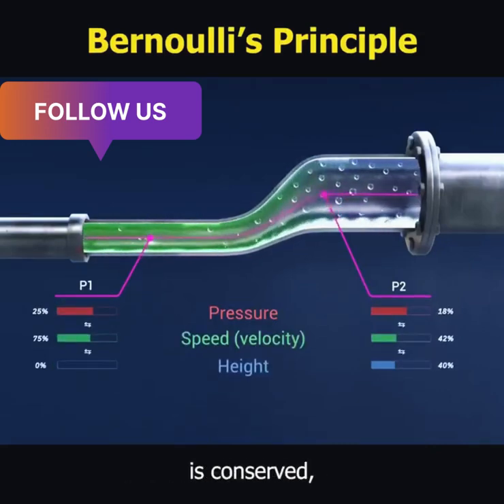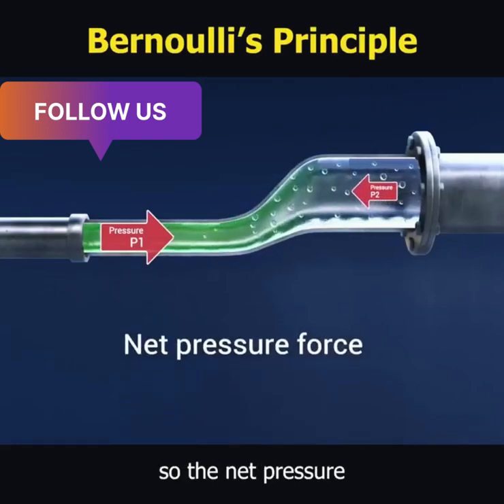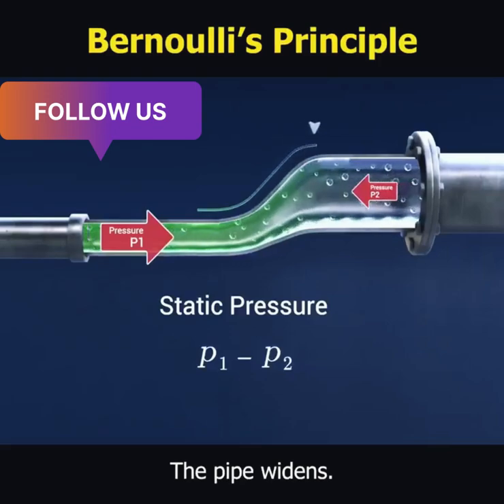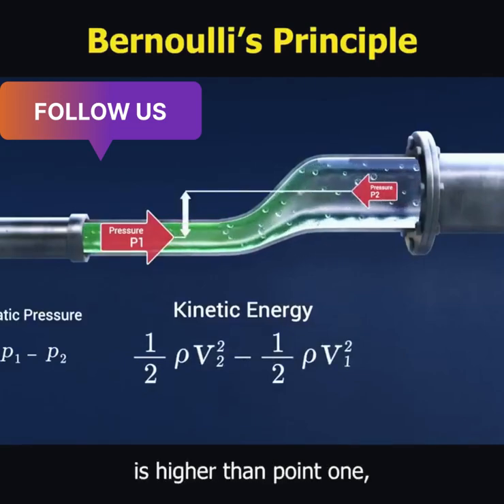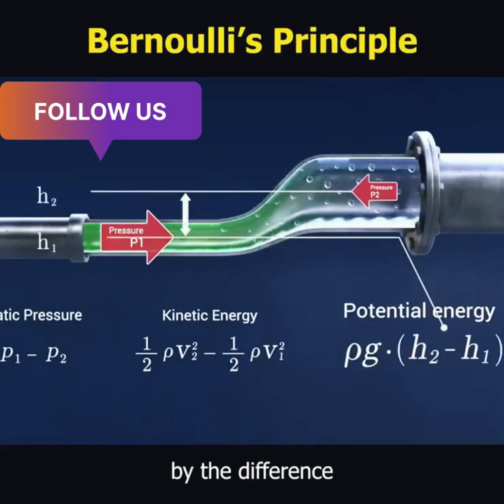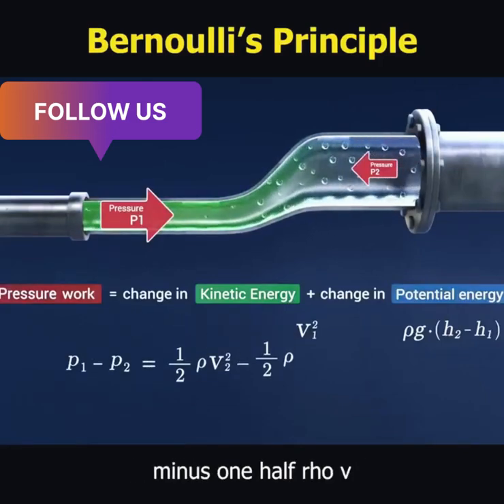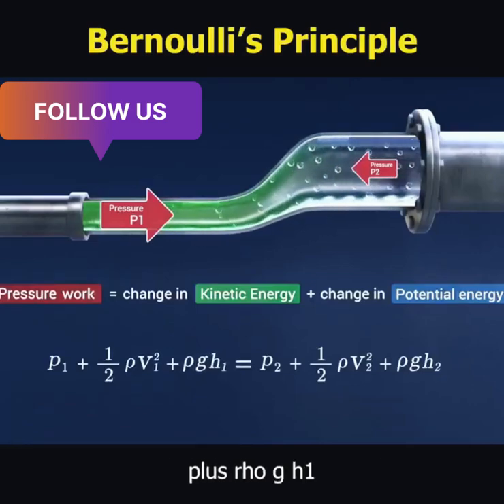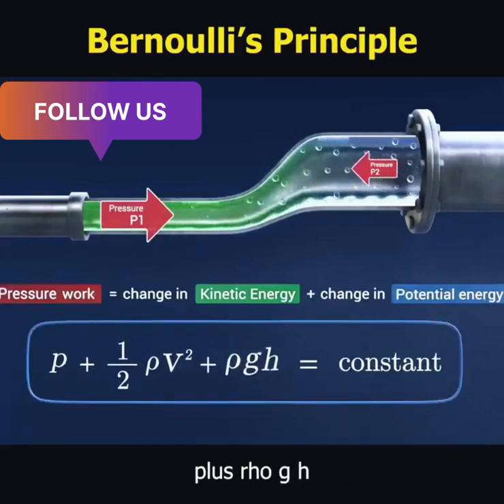Steam line#Header line#engineering#presser Gauge